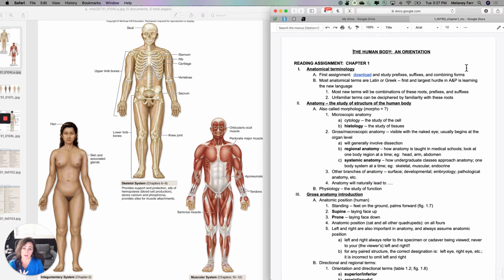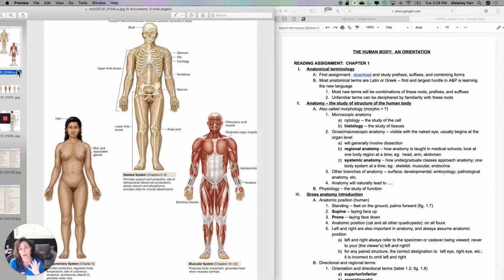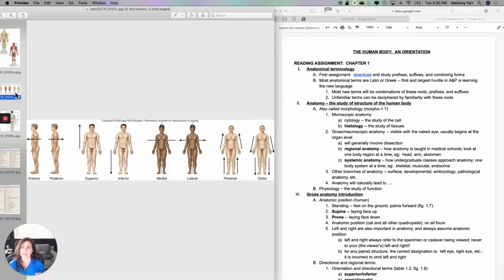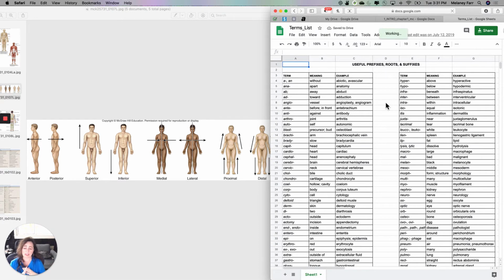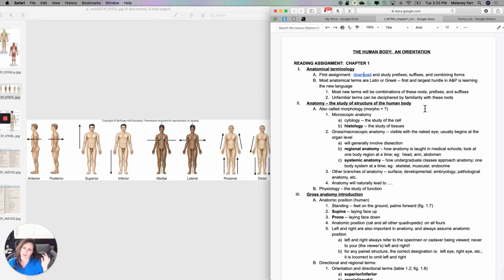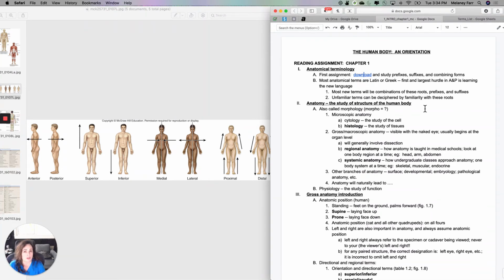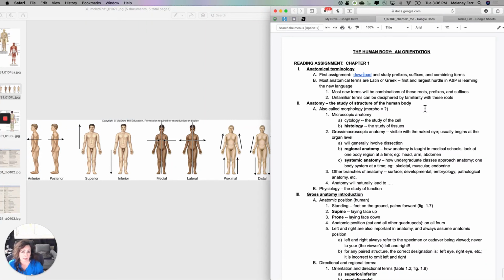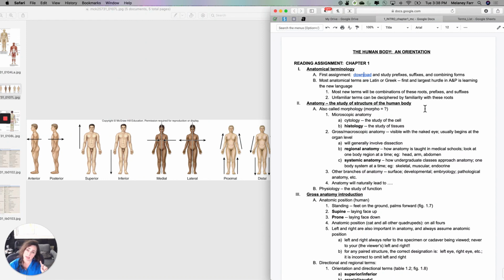Anatomical Terms1: Content introduction